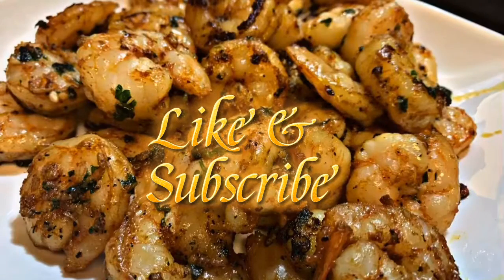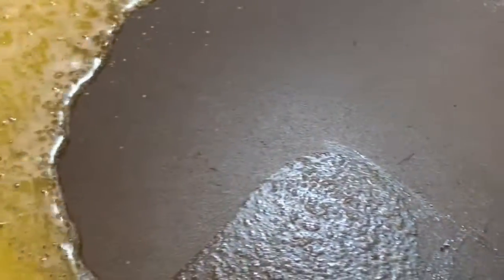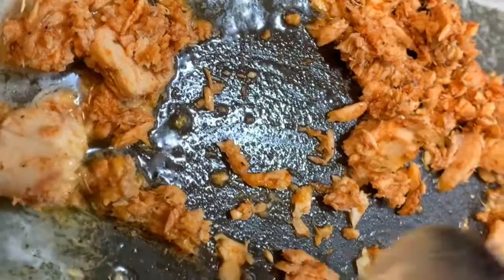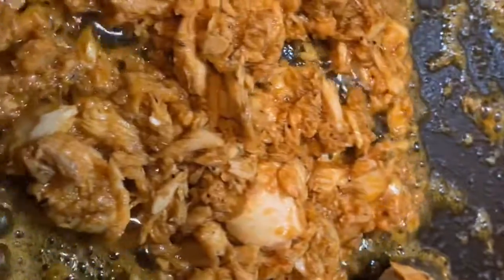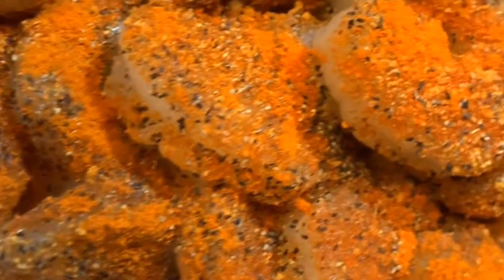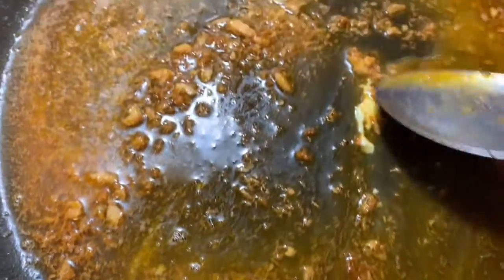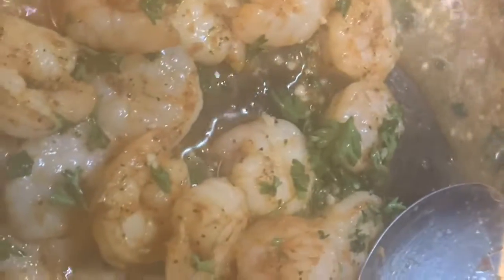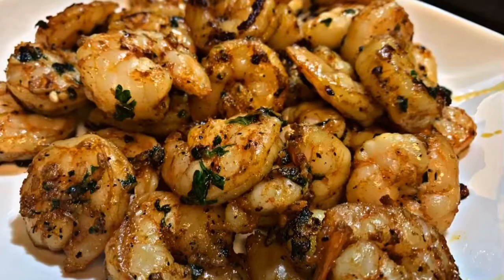Crusted Salmon Scampi Shrimp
Don't miss Giveaways, Wig Reviews, Cooking Videos, Vlogs, Hauls, and so much more.

Photo Credit: PicsArt, CapCut

FAQ:
Q: What is your old channel name?
A: 121085babygirl
Q: What editing software you use to edit your videos?
A: iMovie
Q: What video equipment do you use to record your videos?
A: I use my iPhone XR and sometimes my Canon PowerShot SX20 IS Camera

Any Questions for me that I didn't answer in the comments, I will try to answer them in my Q & A video. The reason is because it takes a lot of time to answer questions from everyone in the comment section.